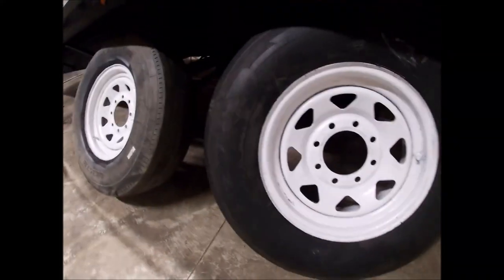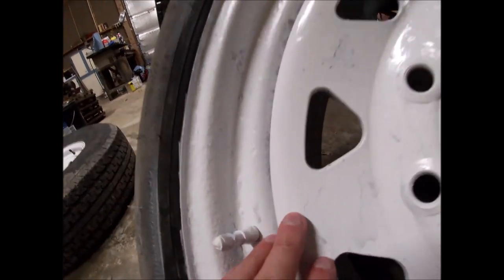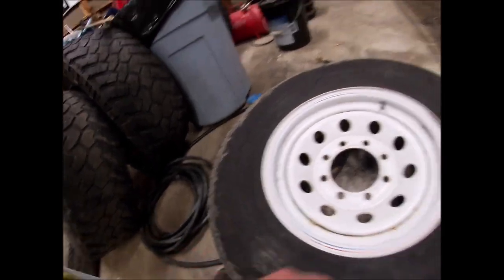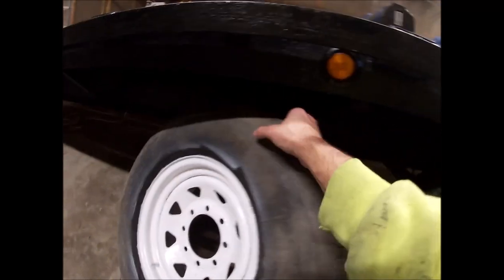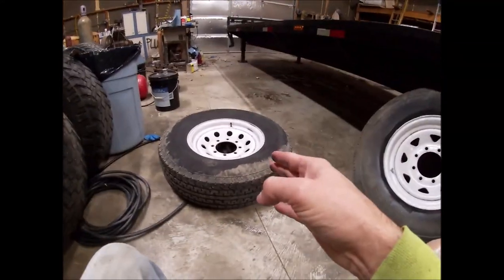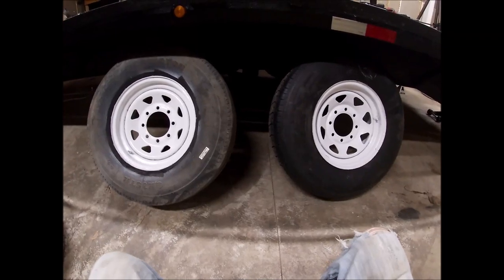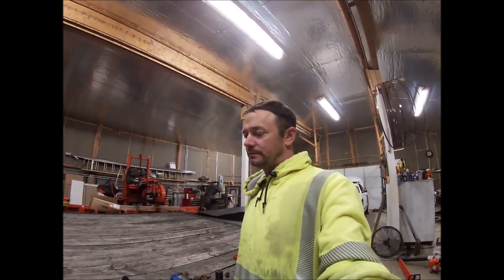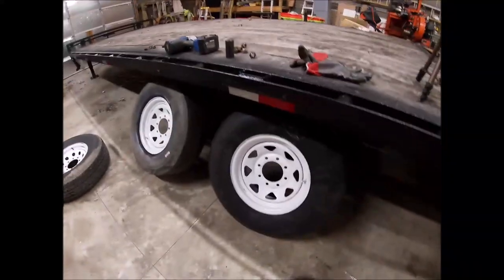New Tires for 16K Trailer - E, F, or G Load Range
Swapping on 2 new tires for the Load Trail and talking about the load range, and actual weight ratings of each tire.